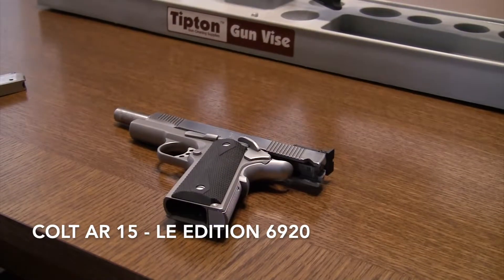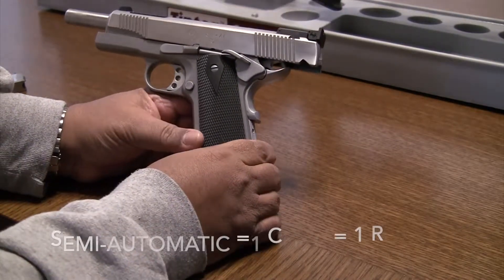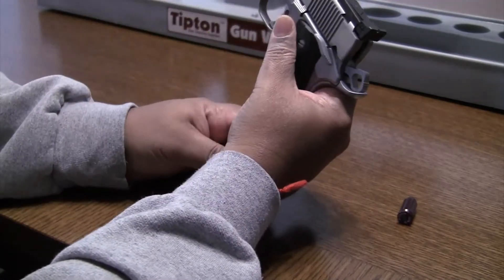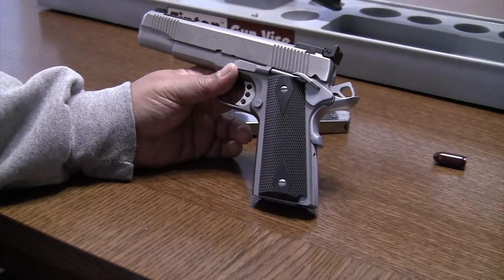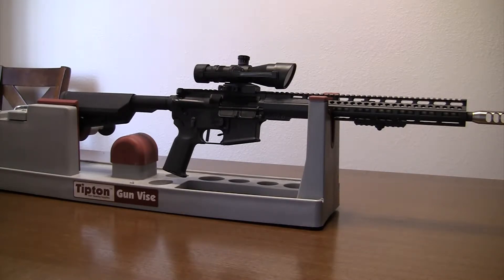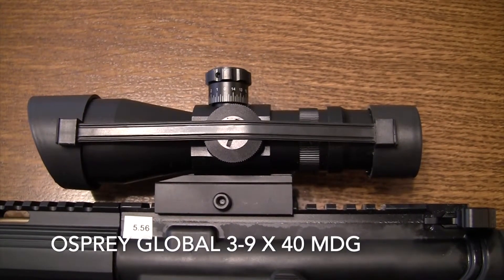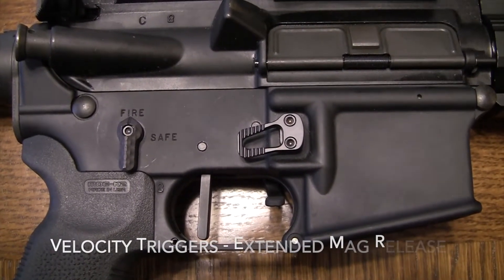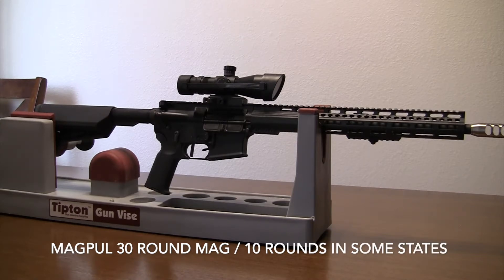COLT AR 15 - LE EDITION 6290 5.56 - MODIFICATION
COLT AR 15 - LE EDITION 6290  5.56/.223  - MODIFICATION
RADIAN RAPTOR CHARGING HANDLE
VELOCITY TRIGGERS EXTENDED MAG RELEASE
SEEKINS PRECISION DUAL SAFETY SELECTOR
MAGPUL SL SERIES STOCK
MAGPUL K GRIPS

Specifications
    Action: Gas Operated Semi-Auto
    Barrel: 16.1"
    Capacity: 30+1
    Finish: Matte Black
    Receiver: Matte Black
    Stock: Bravo B5 Buttstock Collapsible / Folding Stock
    Magazine: 1 / 30 rd. MagPul PMAG
    Weight: 6.6 lbs.
    Rate of Twist: 1:7
    Barrel Length: 16.1
    Overall Length: 32 to 35.5

PEOPLE WHO HAS INSPIRED ME OM YOUTUBE::
- NUTNFANCY
- SOOTCH00
- ALAN KORWIN